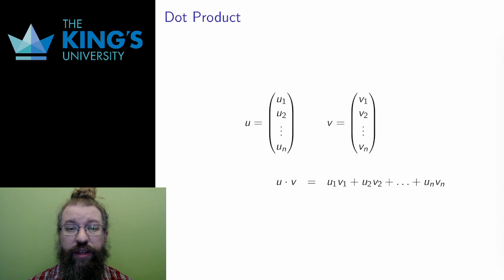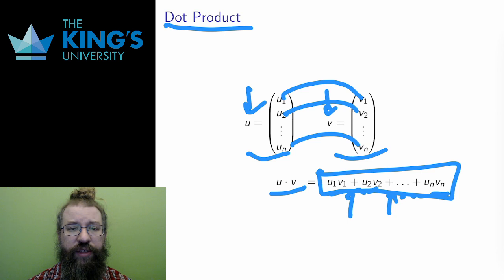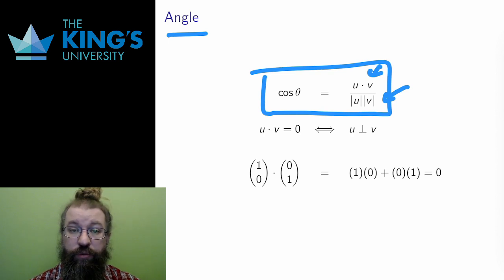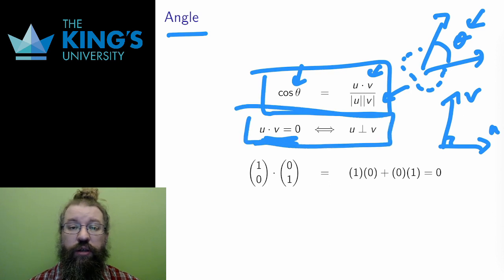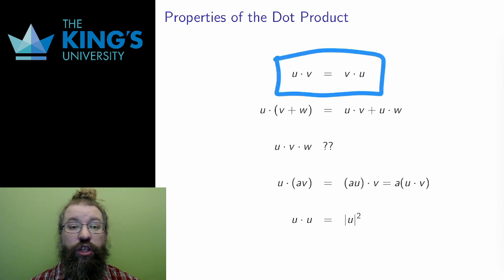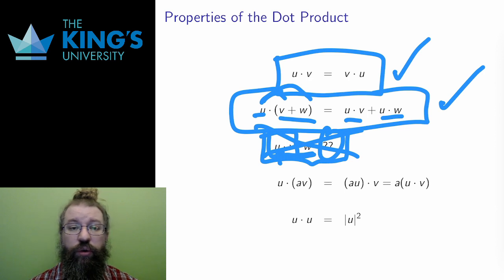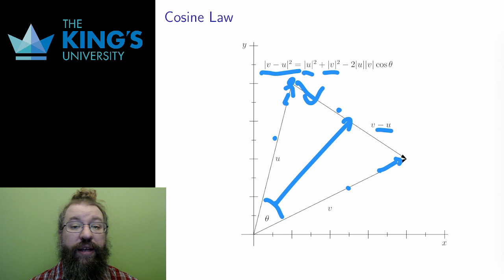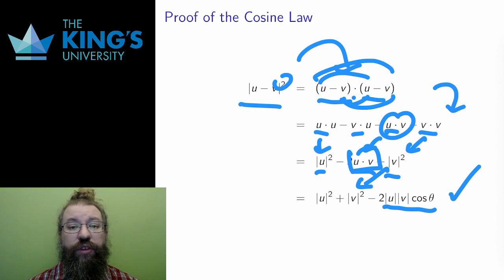Math 310 Week 2 Video 1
The Dot Product